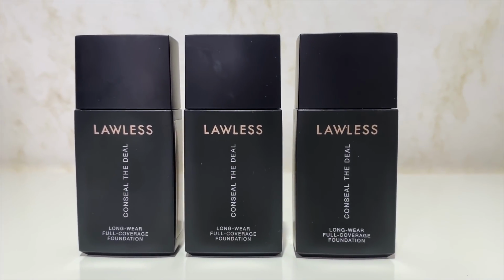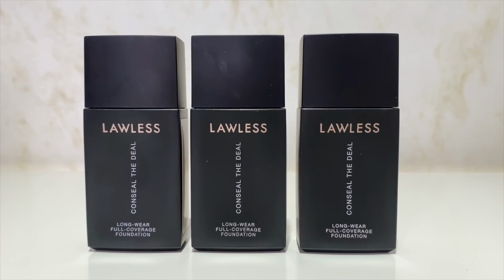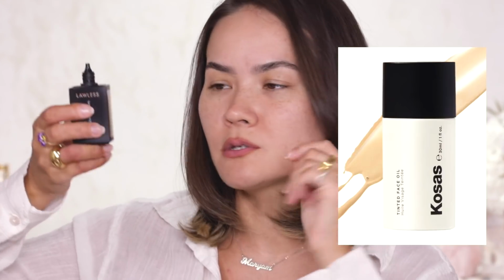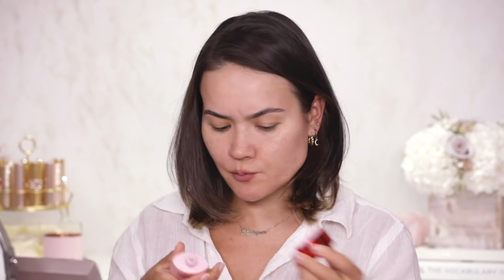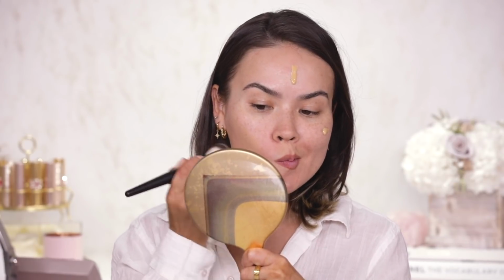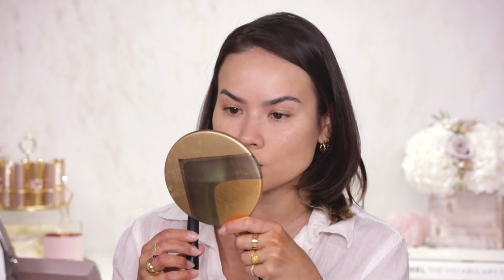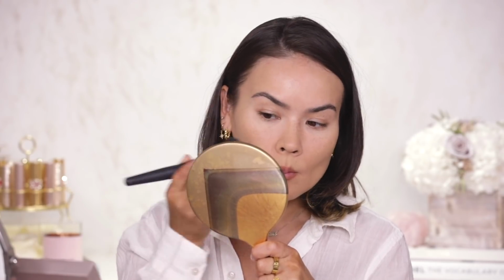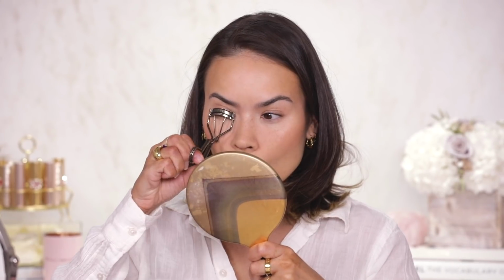CLEAN AF FULL COVERAGE FOUNDATION? *NEW* LAWLESS CONSEAL THE DEAL REVIEW | Maryam Maquillage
In this video, I’m reviewing and wear testing the new LAWLESS Beauty Conseal The Deal Foundation that is said to be Full Coverage, long lasting, self-setting and CLEAN AF?! That’s a lot of claims and today, I’m putting them to the test.

PRODUCTS MENTIONED:

LAWLESS BEAUTY
Conseal The Deal Foundation

ONE SIZE
Secure The Primer

FENTY BEAUTY
Bright Fix Concealer

ONE SIZE
Translucent Setting Powder

CHARLOTTE TILBURY
Airbrush Flawless Micro Powder

WUNDER 2
Blush

MaryamNYC

MaryamNYC

Maryam Maquillage
597 West Side Ave.